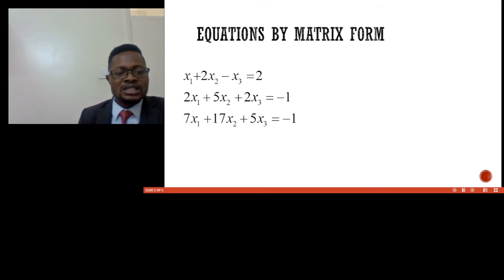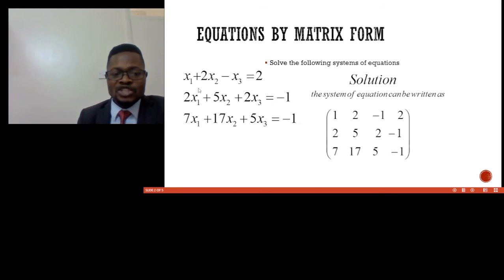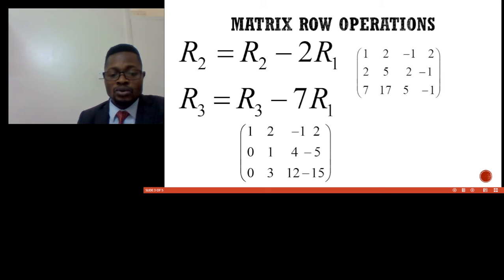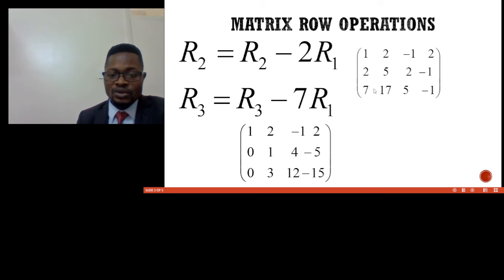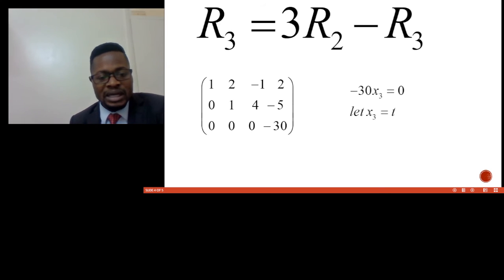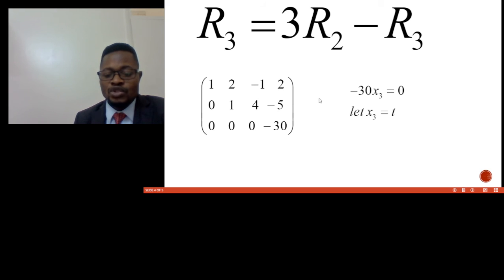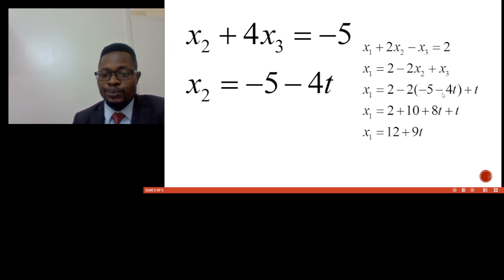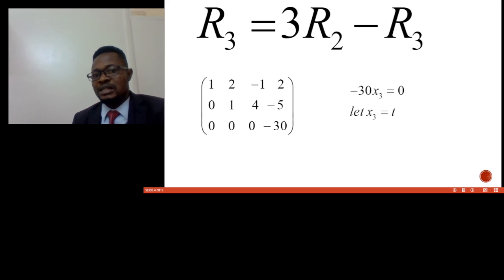Equations by matrix form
Matrix Row Operations
There are 3 basic operations used on the rows of a matrix when you are using the matrix to solve a system of linear equations. The goal is usually to get the left part of the matrix to look like the identity matrix.

The three operations are:

Switching Rows
Multiplying a Row by a Number
Adding Rows
Switching Rows
You can switch the rows of a matrix to get a new matrix and so on